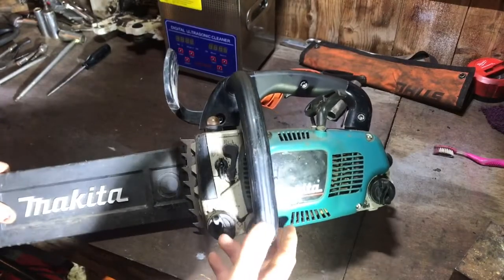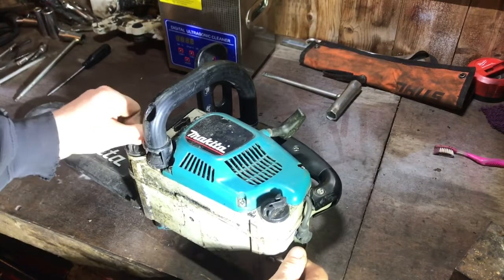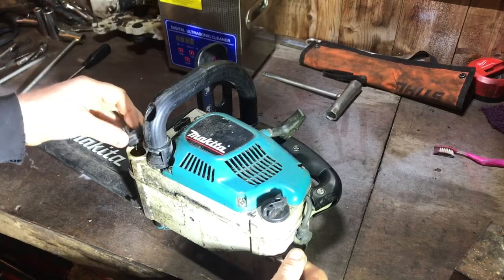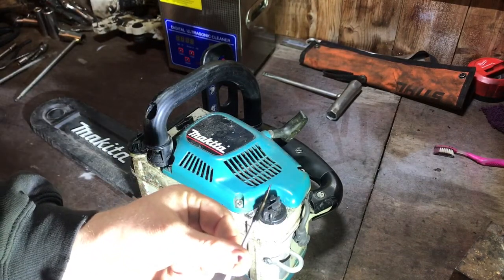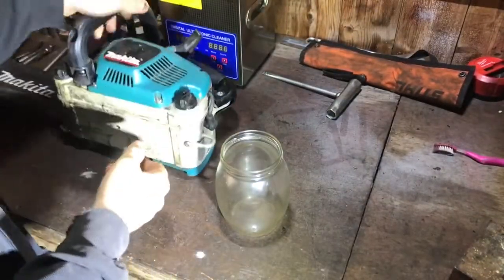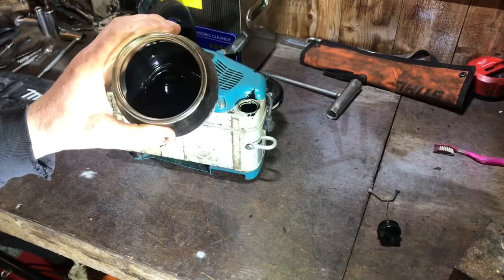Will it run? Makita top handle climbing chainsaw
Will it run? after replacing ignition coil on a Makita top handle climbing chainsaw